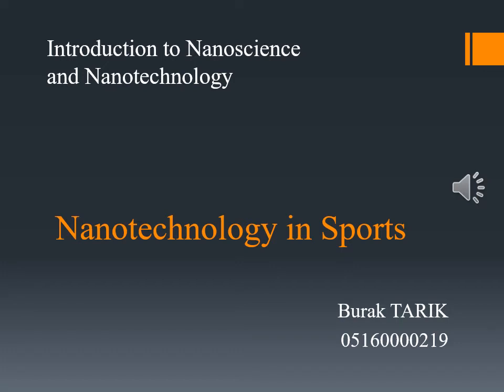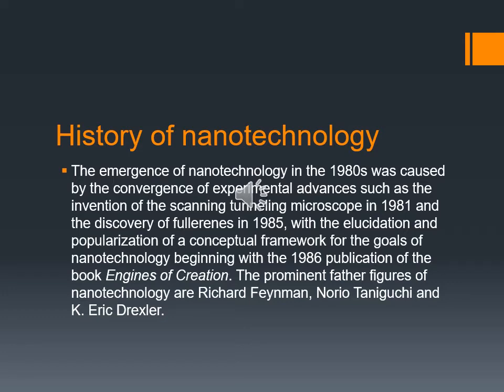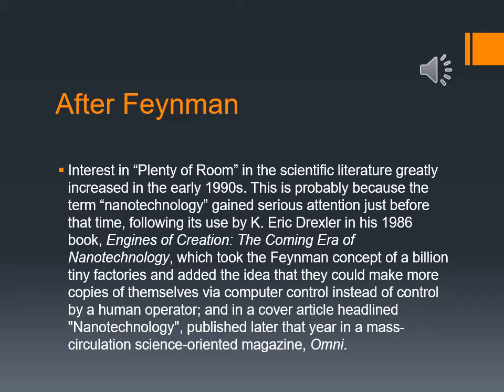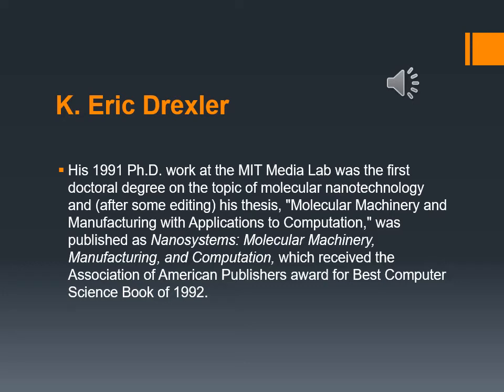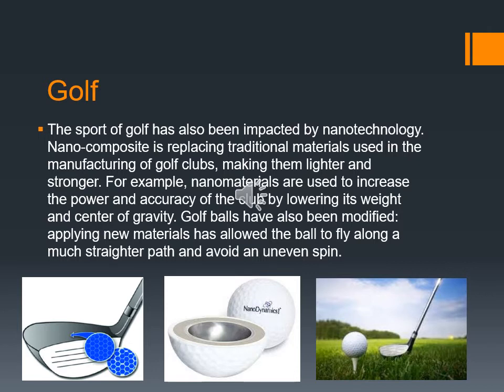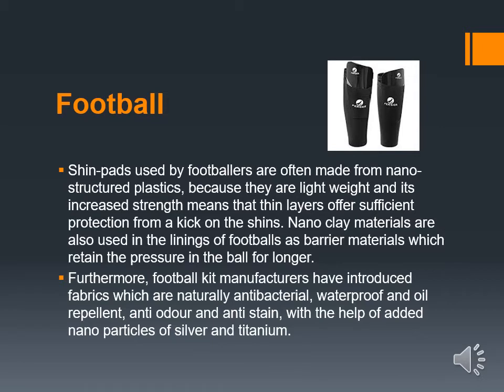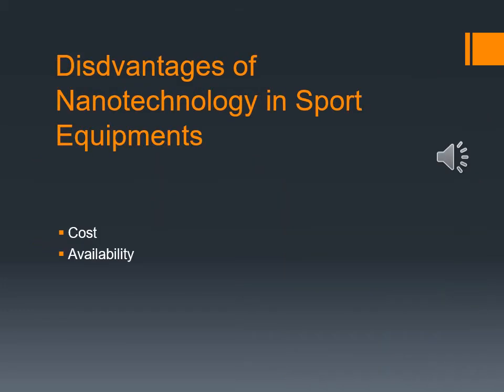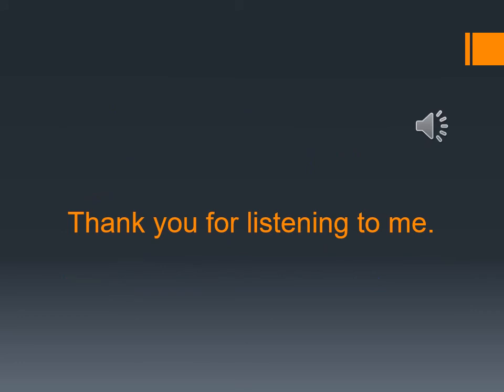Nanotechnology in Sports - Burak TARIK - 05160000219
Video is for Introduction Nanoscience and Nanotechnology lesson
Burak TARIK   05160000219